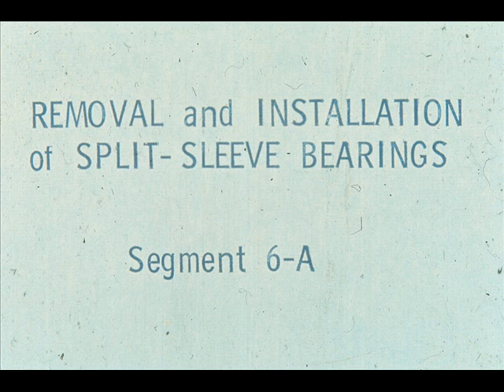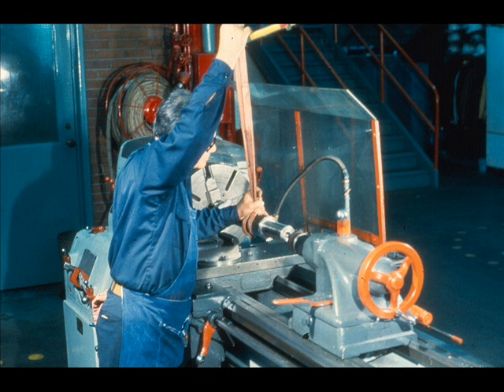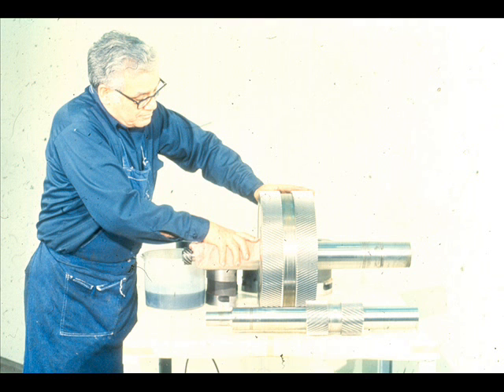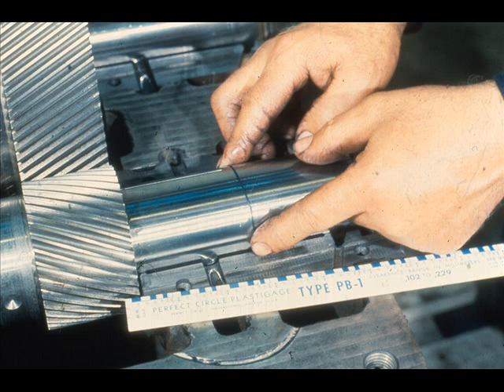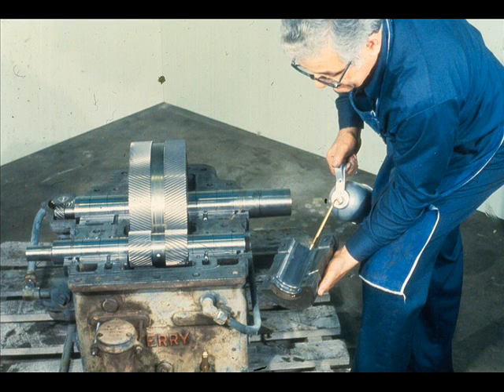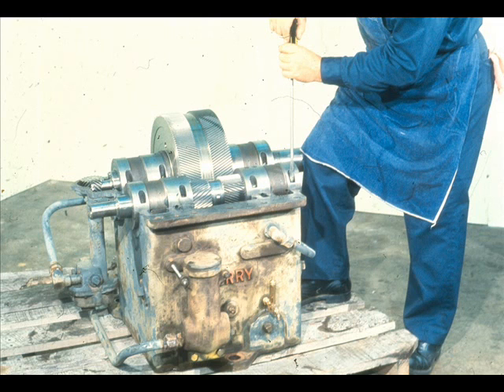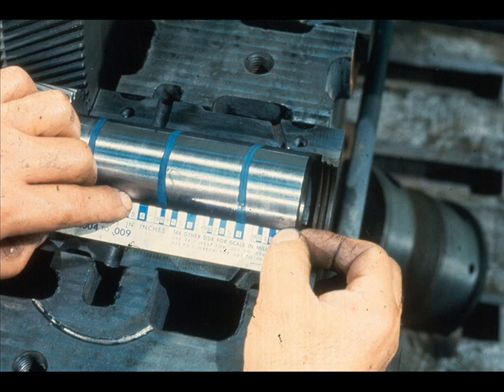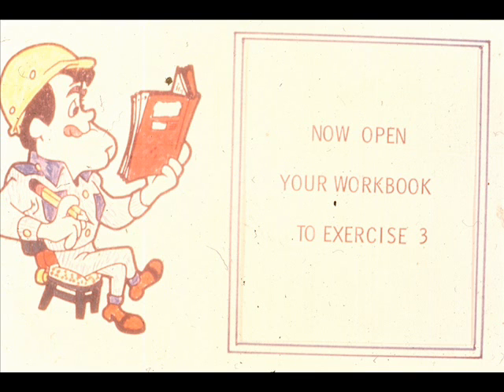Bearing | Sleeve Bearing Part 2 | Sleeve Bearing Types | Sleeve Bearing Replacement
Introduction to Sleeve Bearing and Types of Sleeve Bearing.
Sliding Contact Bearing and Rolling Contact Bearing.